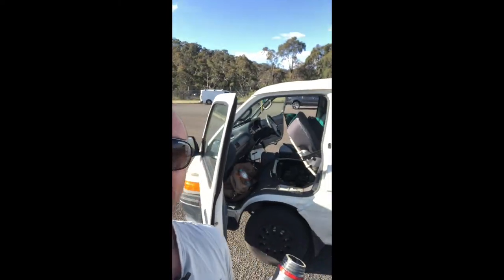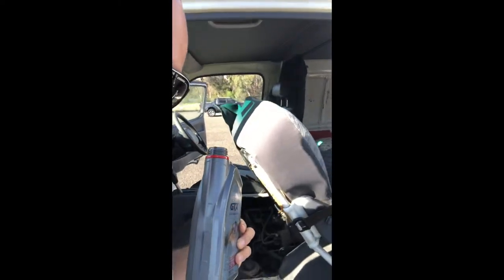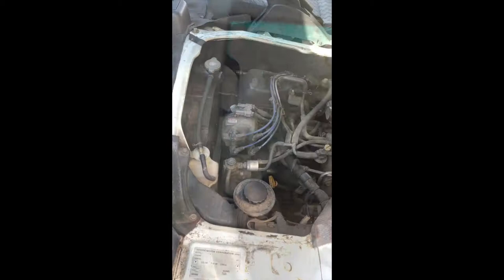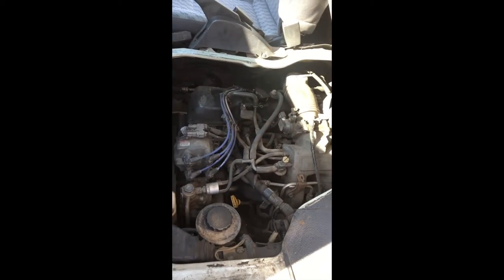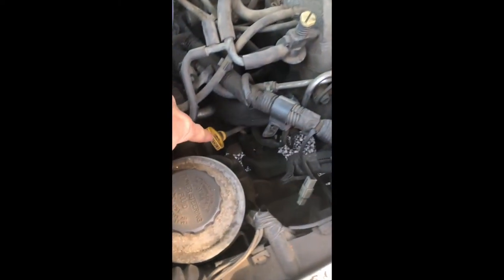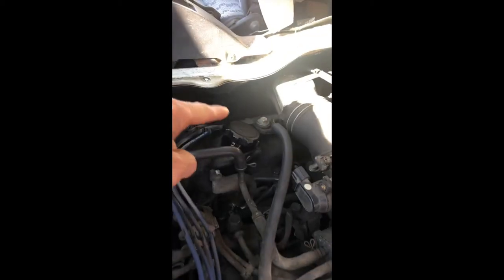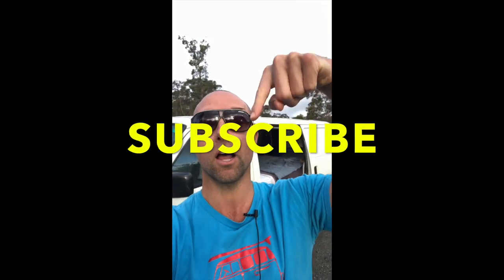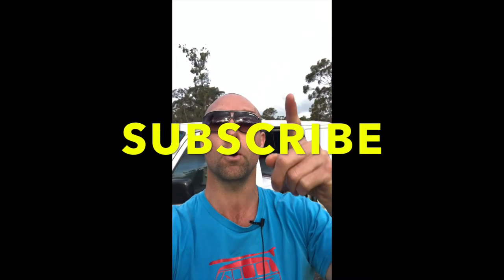How to top up a Hiace van with oil 🚐😎✅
In this video, I'll show you how to add oil to your Toyota Hiace van.

Did you already know how to add oil to the engine of a van?